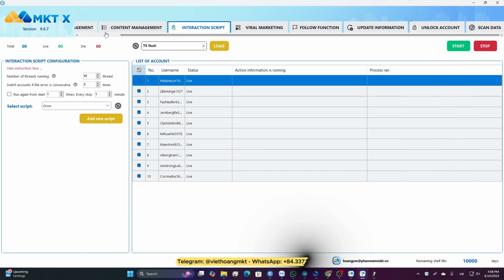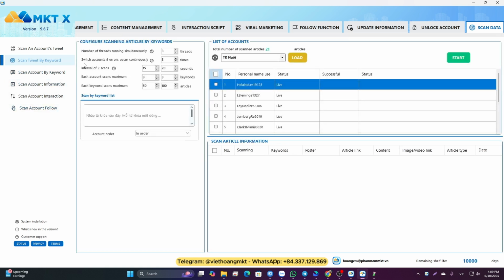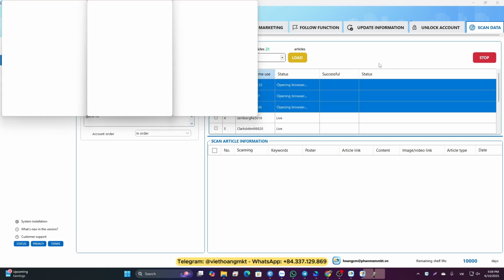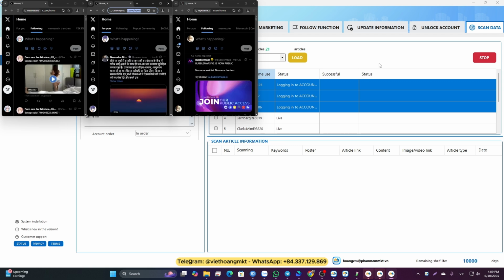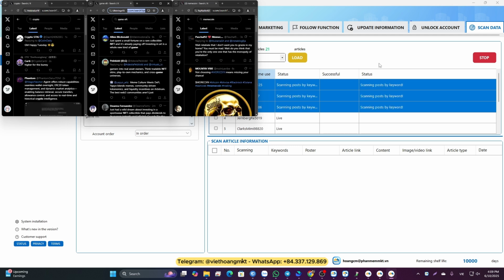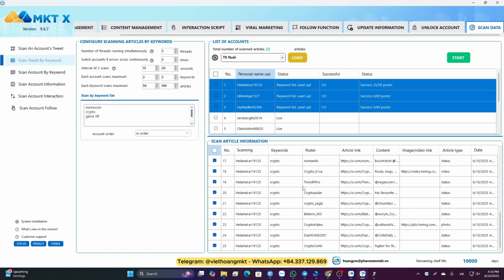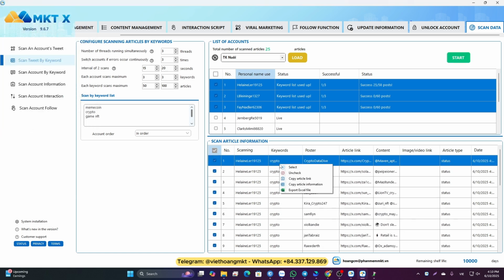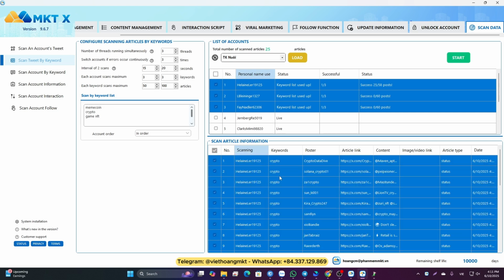Scan Tweet By Keyword | Twitter Scraping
scan tweet by keyword;
twitter scraping;
scraping x;
twitter data to google sheets;
twitter data scraping;
data collection tool;
viet hoang mkt;
data scraping twitter;
scrape twitter data;
twitter web scraping;
scraping twitter;
data scraper;
twitter data;